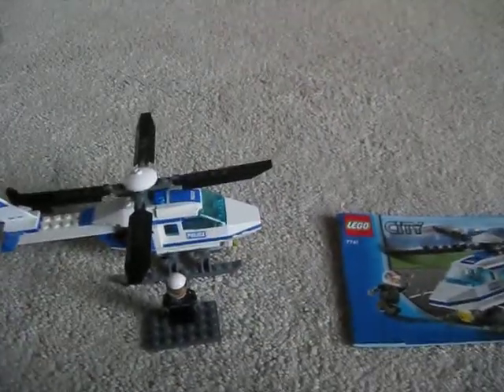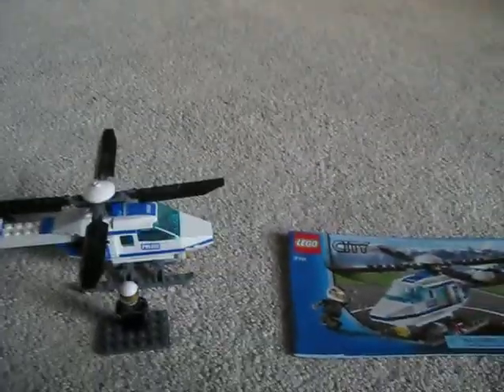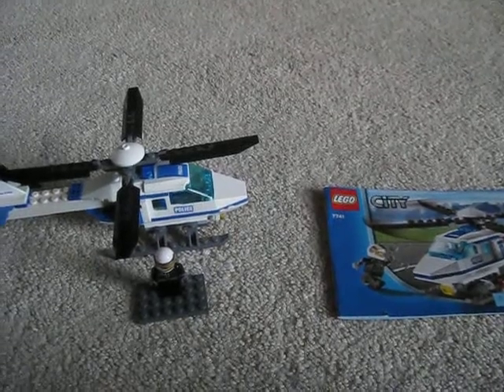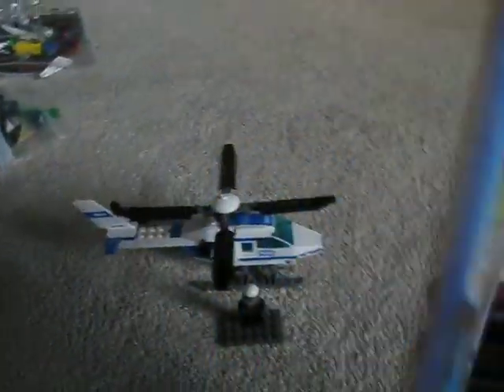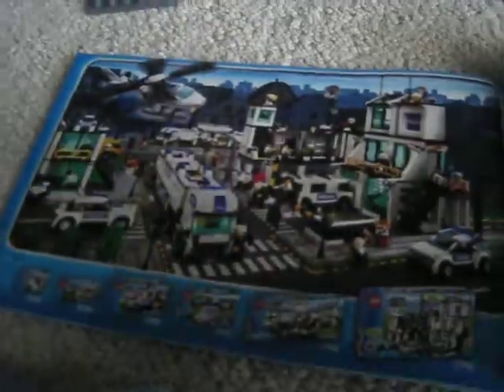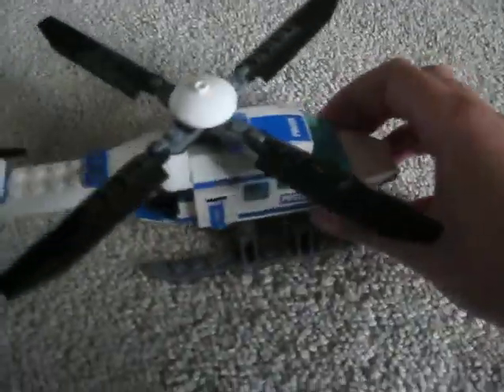Lego City Police Helicopter review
94 pieces
$14.99